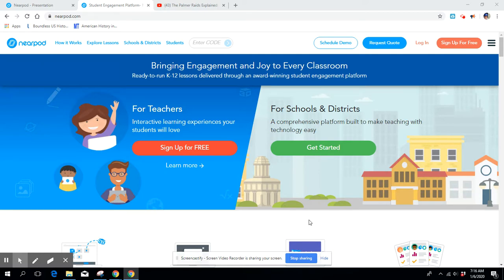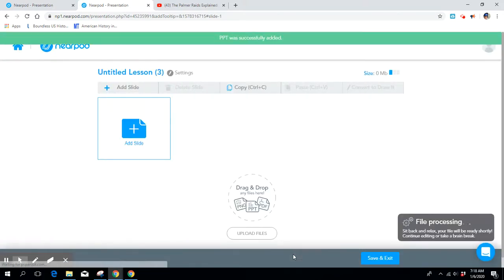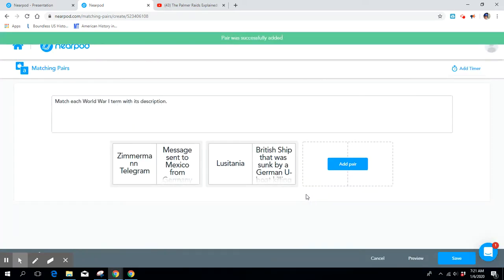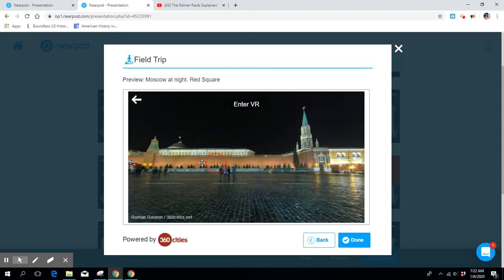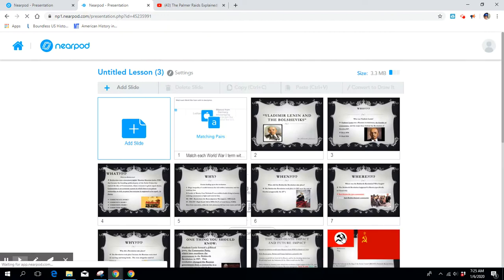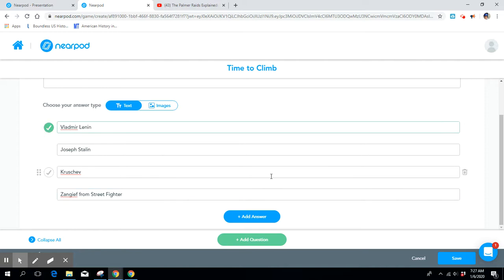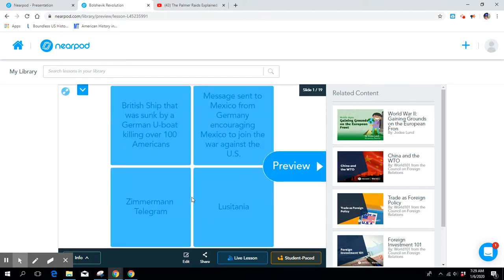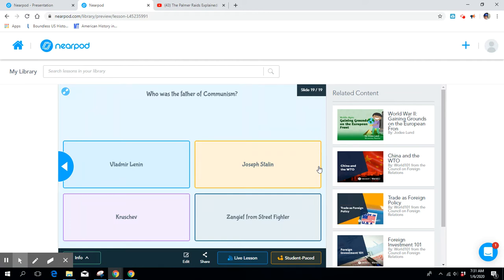Nearpod PD 1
Caddo Magnet Quick run through on how to use Nearpod Platform software to increase student engagement in the classroom.